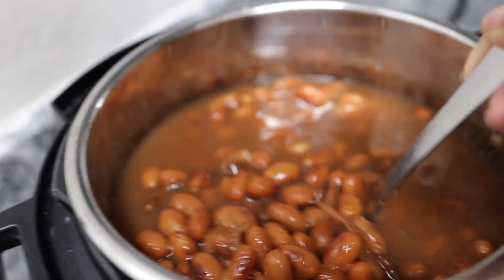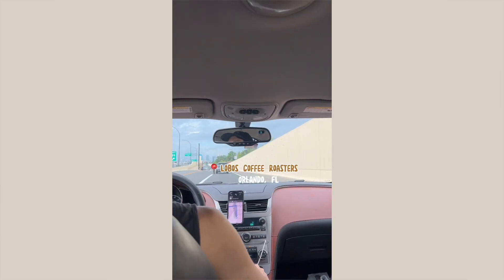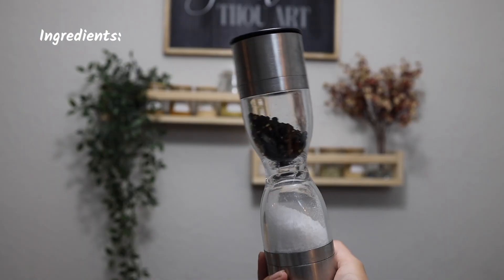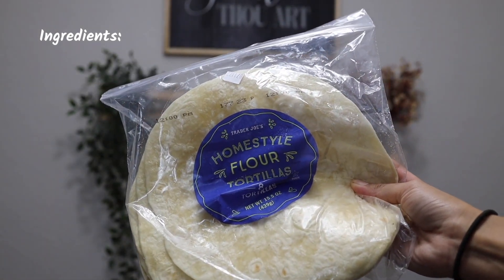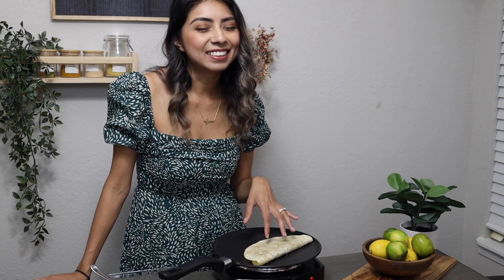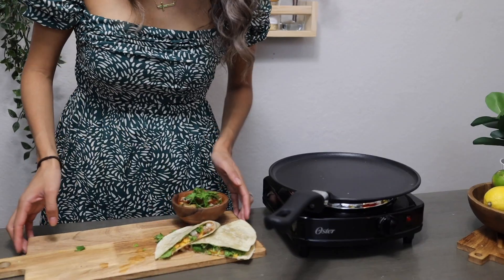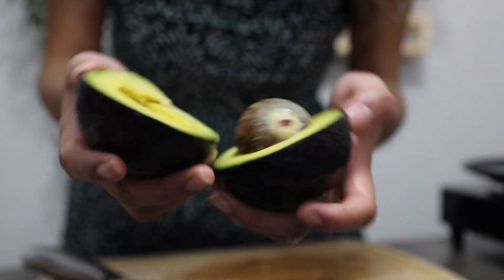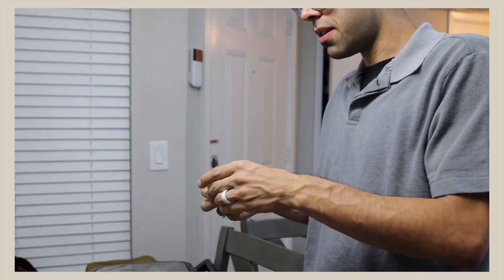How to make Instant Pot Beans / 3 Fast & easy vegan plant based recipes!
Hola amigos! Today I am sharing with you how to make the perfect pinto bean in the instant pot and giving you 3 fast and easy ways to use them.

The nice thing about these 3 veal recipes is that they use just about the same ingredients but they all have a unique taste. I hope you enjoy :)

🌱 Rice & Beans Bowl:
Rice (I mixed brown & white rice in my rice cooker with equal parts of water)
Pinto Beans
Side of Veggie (Broccoli)
Greens (Arugula)
Salt & Pepper
Salsa
Cilantro
Onion
Lemon

🌱 Quesadilla:
Flour Tortilla
Mashed Pinto Beans
Vegan Cheese
Gardein Crumbles (Optional)
Onion
Cilantro
Salt & Pepper
Chunky salsa with extra cilantro and onion

🌱 Tostadas:
Tostadas
Mashed Pinto Beans
Bell Pepper
Onion
Cilantro
Salt & Pepper
Green salsa

00:00 Introduction
00:14 How to make Pinto Beans in the Instant Pot
03:30 Beans and Rice Bowl
06:13 Bean Quesadillas
10:41 Tostadas